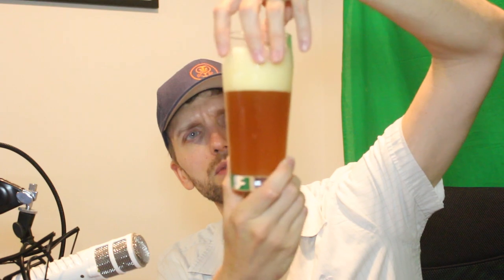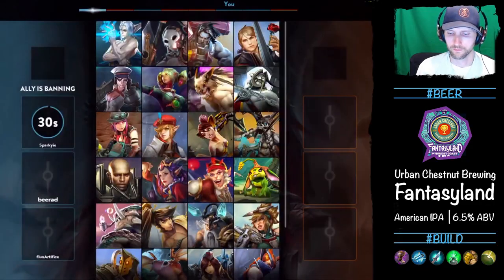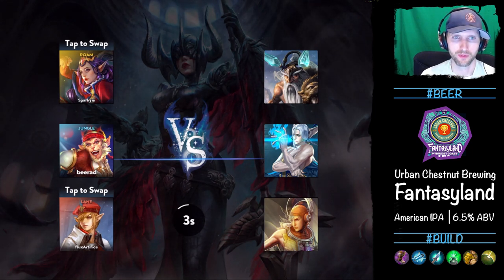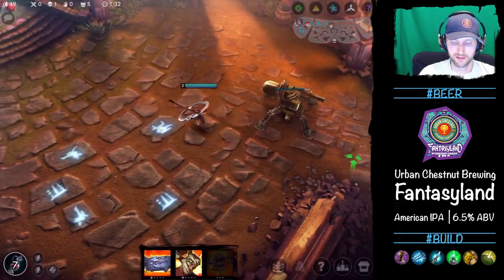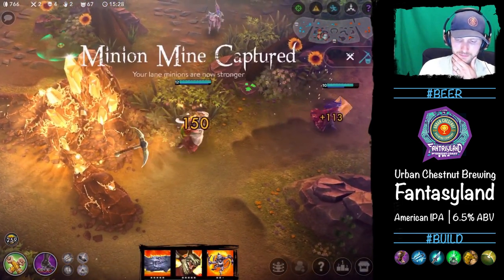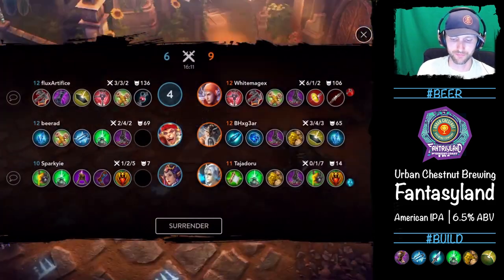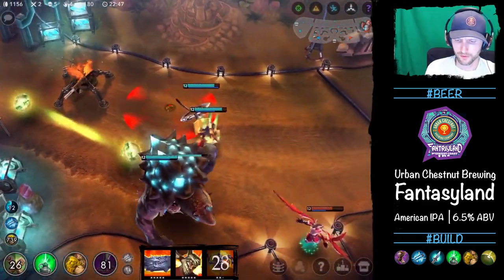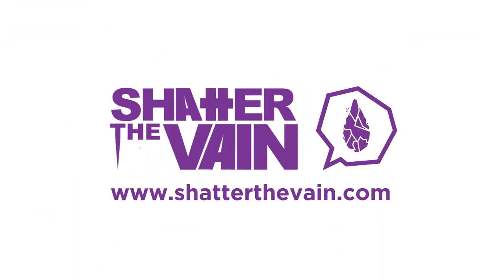Halcyon Ales - Episode 25: Blue Tank Ozo & Urban Chestnut Brewing Fantasyland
Welcome to another episode of Halcyon Ales, your favorite beer review and Vainglory gameplay series.

In this video I'll be drinking the Fantasyland from Urban Chestnut Brewing Company. I'm often wearing my Urban Chestnut Brewing hat in my videos so you may have seen that before. Since this beer is a little different, I thought I would bust out the Ozo in this video. Right after picking him I instantly realized I picked him into a very bad team comp. Luckily the beer was a treat even if the game wasn't.

There was a previous Halcyon Ales where I had the Zwickel from Urban Chestnut which is another great beer. If you're in the mood for a tropical, sweet IPA then this is the one that you want.

00:00 - Intro
03:26 - Hero Selection
05:48 - Gameplay

Jungle Gameplay | Vainglory Update 1.20